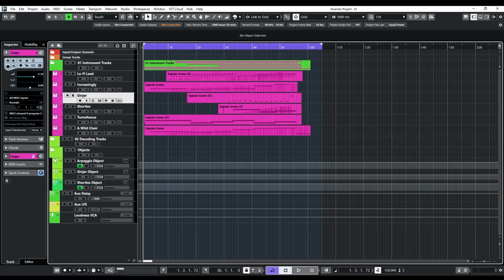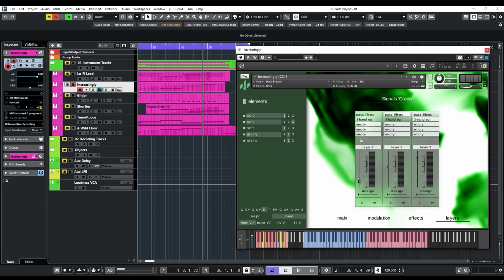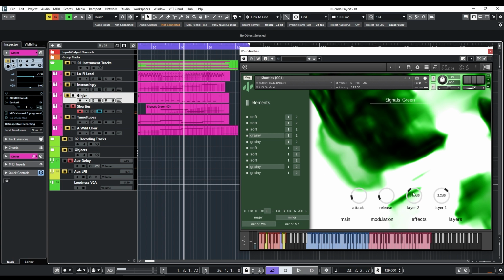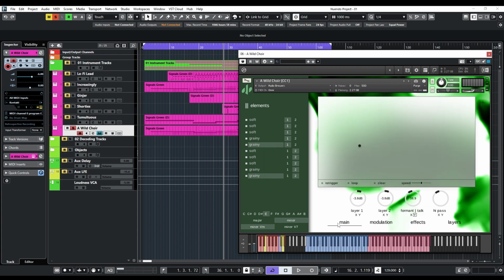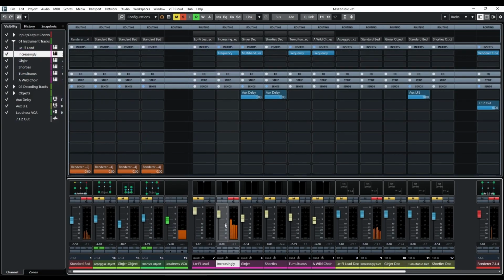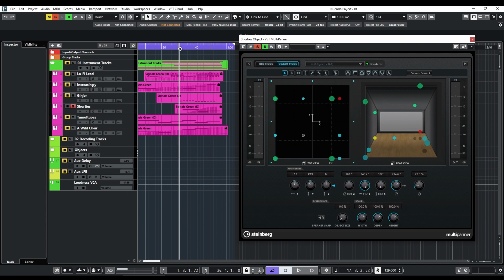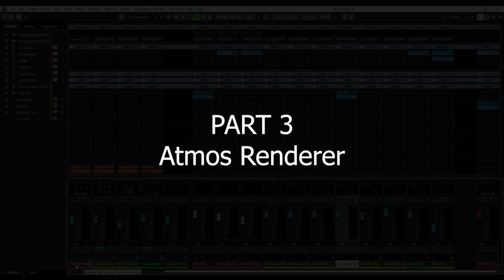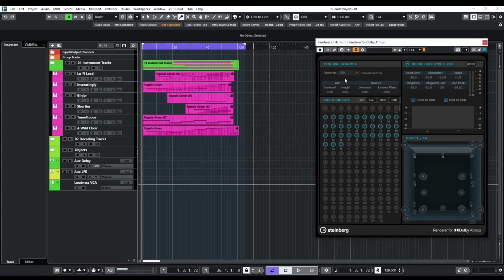Exploring a 'Native' Dolby Atmos Mix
0:00 INTRO
0:55 1. MUSIC
2:42 Track: Increasingly
5:09 Track: Lo-Fi Lead
5:43 Track: Ginjer
6:50 Track: Shorties
7:50 Track: Tumultuous
9:14 Track: A Wild Choir
11:00 2. MIX
12:30 Track: Lo-Fi Lead
13:41 Track: Increasingly
14:10 Track: Ginjer
15:01 AUX: ab Delay
16:41 Track: Shorties
18:10 Track: A Wild Choir
18:38 Track: Tumultuous
18:58 AUX: LFE
19:58 Atmos Renderer
21:13 Binaural Mix
22:31 Loudness
23:24 Exporting ADM
23:25 OUTRO

Signals ‘Green’ is the continuation of our organic and harmonically-coherent library Signals ‘Blue’.

Together, they are the ultimate tools to design custom pulses and textures that can adapt to any key, be major or minor and from there, to a plethora of chords with multiple voicings. This way, the resulting texture not only fills your music with an ambience, but this ambience is coherent to the chord progressions as you move through your music.

Unlike other textural libraries in which samples are ready with baked effects or pulses, we decided to create raw textural samples so that YOU would be in control of the results thanks to our powerful and versatile engine. By having these textures in raw, you will decide how they combine, how they pulse, how they modulate and which effects are applied - a complete textural Swiss-army knife.

But that’s not all! Because our philosophy is to create sample libraries in Ambisonics so that they can be compatible with any speaker-array (including Stereo, or Dolby Atmos), we saw the sampling phase as a new challenge and instead of using plugins with reverbs or virtual halls, we partnered with ‘Dust Bowl Cinematic’ and spent a great deal of time to research and develop an acoustic chamber that would reshape sounds in a complete three-dimensional sphere, they called it Pandora.

Pandora has helped us push our sampling methods to a new level, and thanks to it, we’ve been able to offer Digitally Processed samples in an organic Ambisonics environment - everything that we captured and mixed was the natural replica of real acoustic morph.